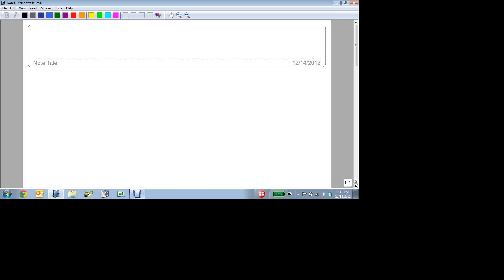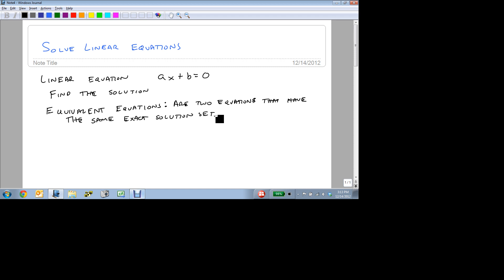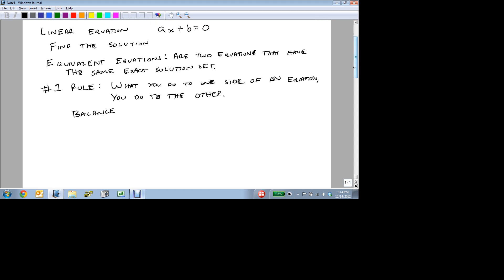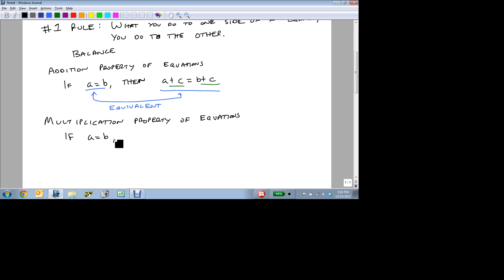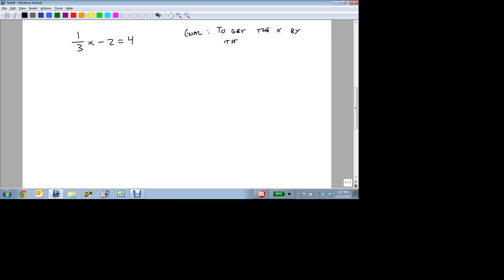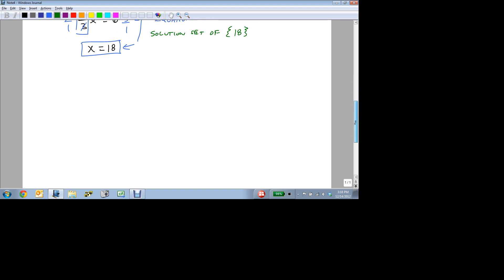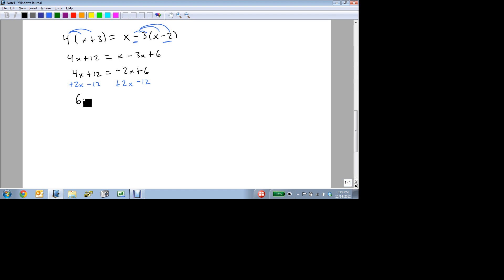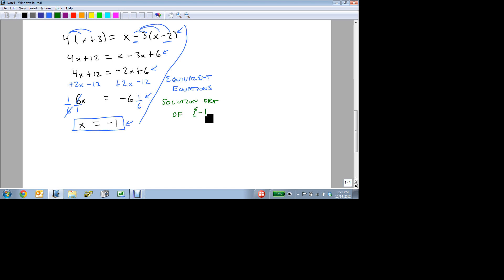Solve Linear equations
Shows how to solve for a variable in a linear equation.